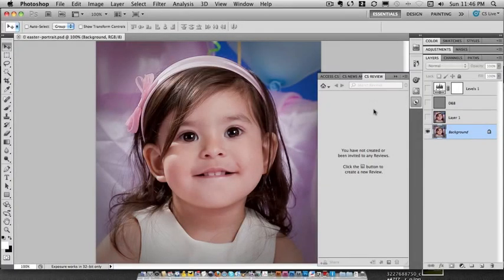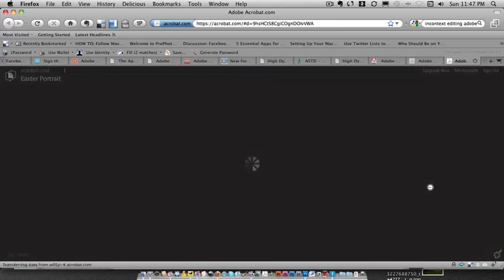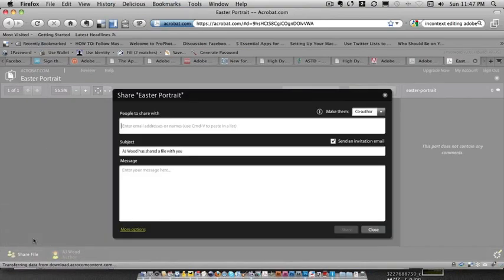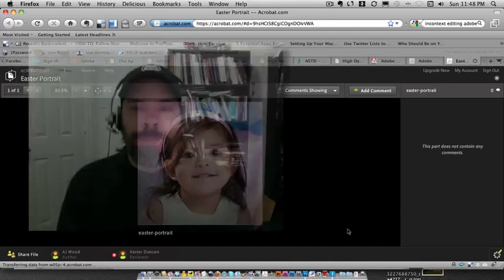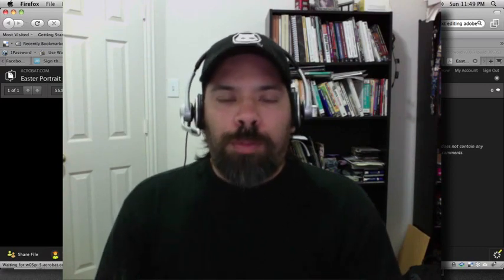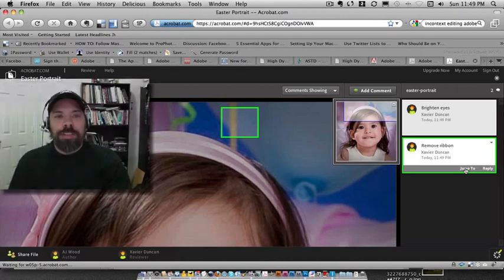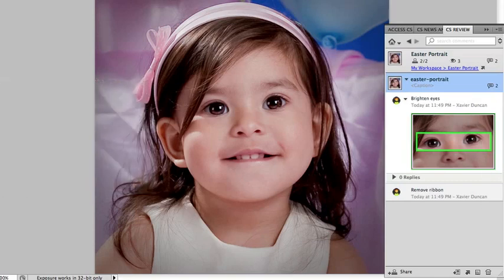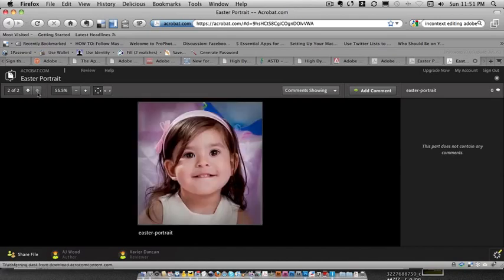Adobe Photoshop CS5 - CS Review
A.J. Wood demonstrates the new CS Live online service "CS Review" available in Photoshop, Illustrator & InDesign.